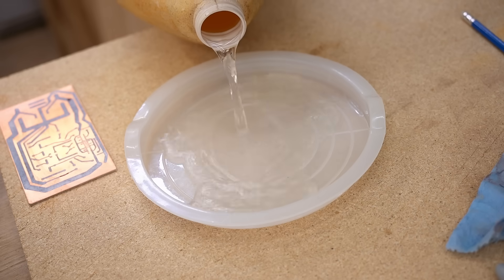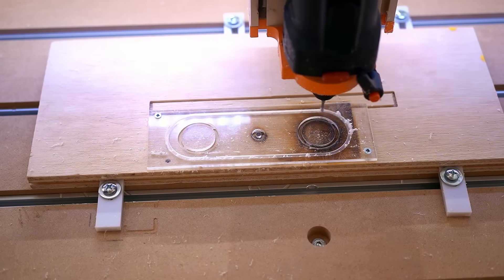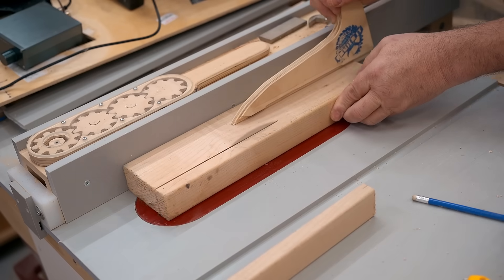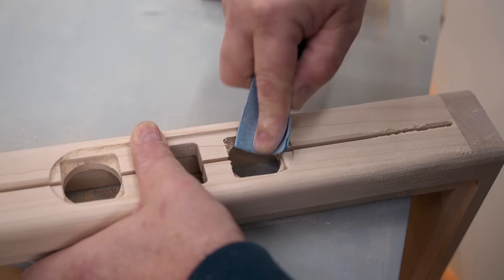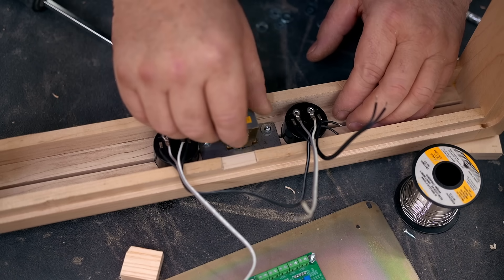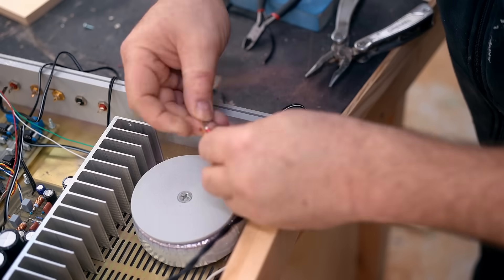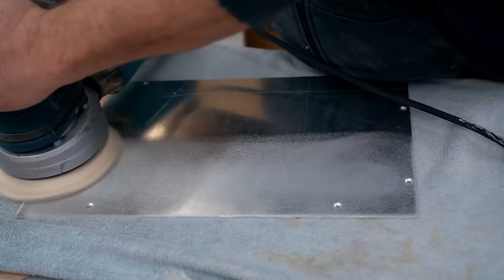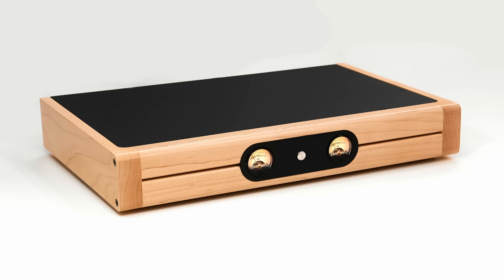Here's What Happens When a Carpenter does Electronics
The outside of the case is made from solid maple and the top panel is 1/8" thick aluminum painted black. I finished the wood with three coats of waterbased polyurethane.
I love the simple, clean lines and the stark contrast between the painted black parts and the warm natural wood and amber glow from the meters.
The project uses an LM4780 dual channel chip amp that can put out around 50 watts rms into 8 ohm speakers. Not super powerful, but the speakers I built this for don't need a lot of power.
I designed and made the PCB for the chip amp, but wound up redoing the design and making a new circuit board when I made too many mistakes on the first one. All part of the fun!
Also inside the amp case is another circuit board that has an active filter that cuts out the bass. The amp is more than capable of full range output, but I don't want any low frequencies going to the small speakers and the active filter does that.
NOTE: The chip amp I used for this is obsolete now, but I have a few from when I was much deeper into electronics 15 years ago.